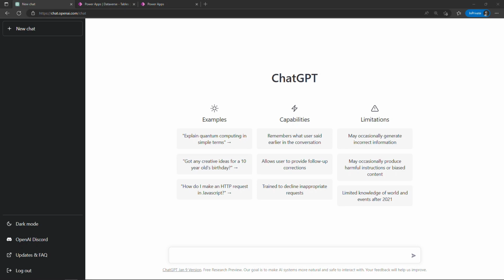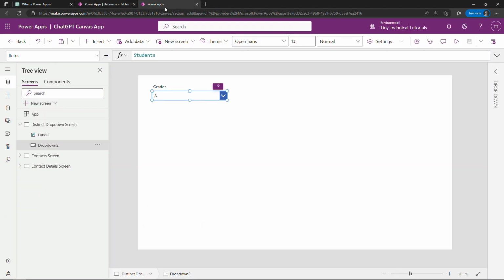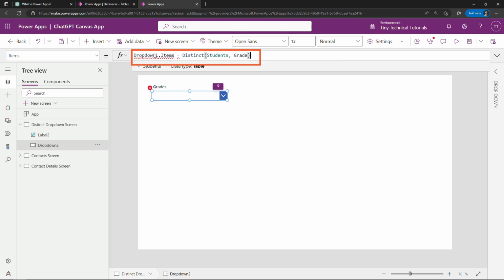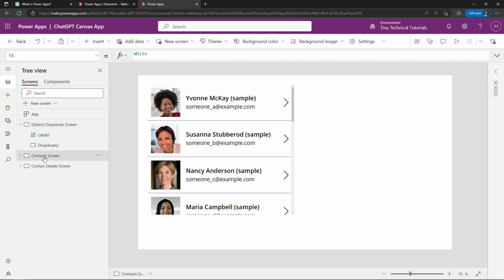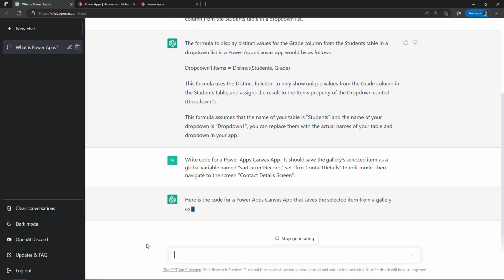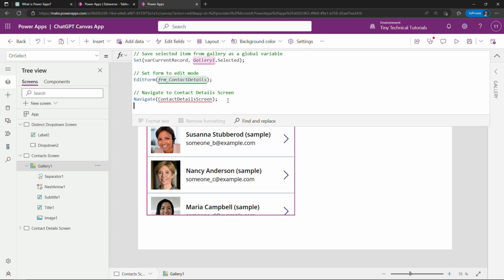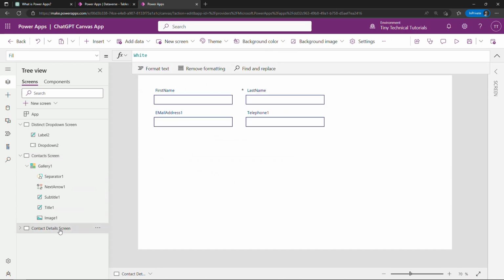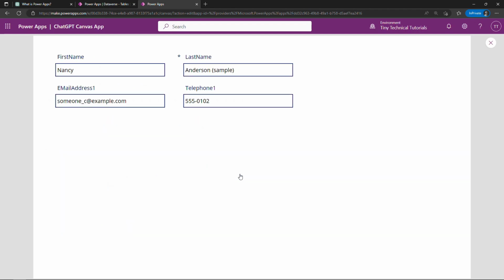Let ChatGPT Help You Develop Power Apps Canvas Apps | Two Examples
ChatGPT has taken the world by storm!  It can write your research papers, create sales copy for ads, and tell you fun facts about literally anything.  But how can you use it to help with day-to-day work in Power Apps Canvas Apps?

In this hands-on tutorial, I’ll show you how you can use ChatGPT to write a formula to display distinct items in a dropdown list in a Canvas App.  Then we’ll see how it can help you store a global variable and pass data between two screens.

If you want to learn more about Power Apps Canvas Apps, I’ve partnered with the good folks at Pluralsight to do a 3-hour course.  During the course, we’ll build an app from scratch, leveraging data from Dataverse.  Check it out!

If you want to learn more about artificial intelligence and machine learning, check out this playlist

00:00 – What is ChatGPT and how can I use it with Power Apps? Go to chat.openai.com
00:41 – Use ChatGPT to write a formula to display distinct values in a Canvas App dropdown list
02:53 – Use ChatGPT to create a global variable for a gallery’s selected item
05:48 - Use ChatGPT to retrieve a global variable and set a form’s item property